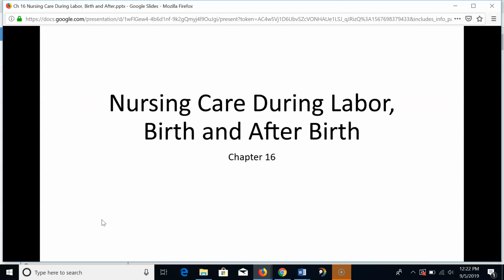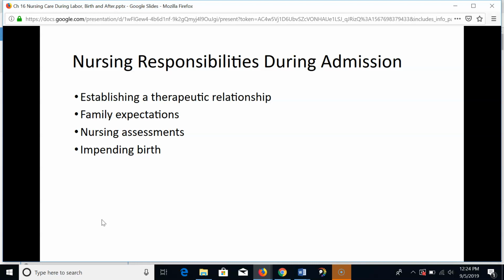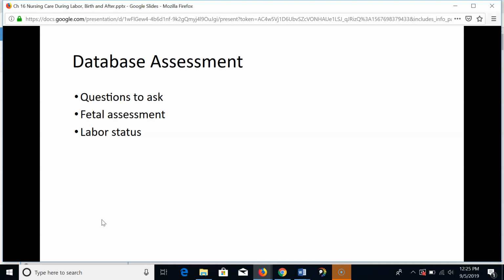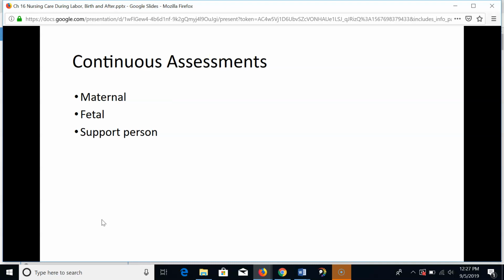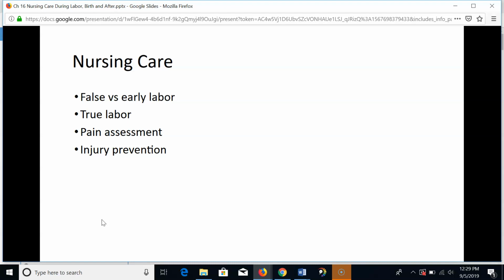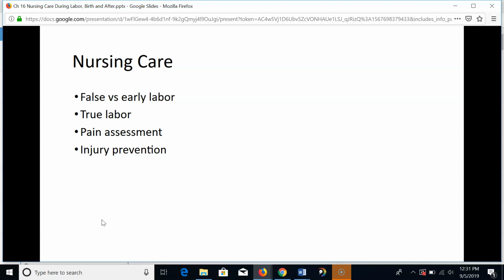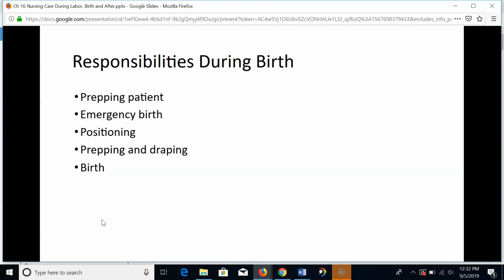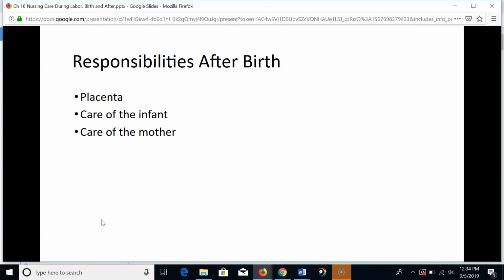Ch 16 Nursing Care During Laoor, birth and after birth